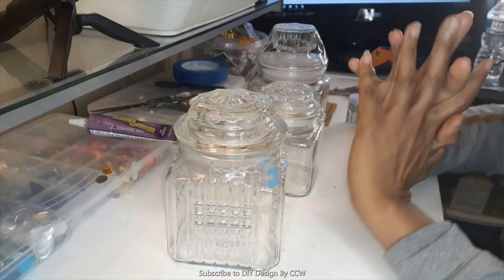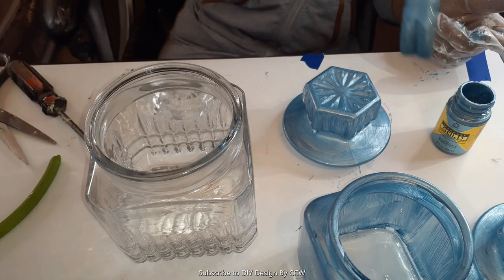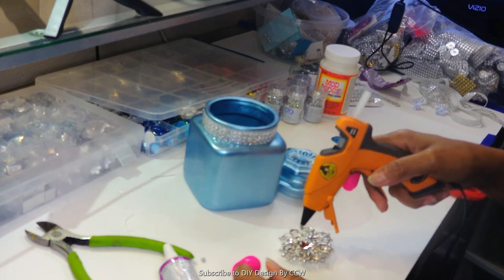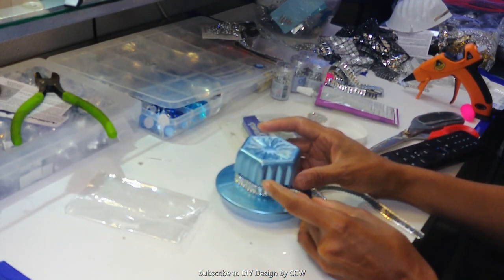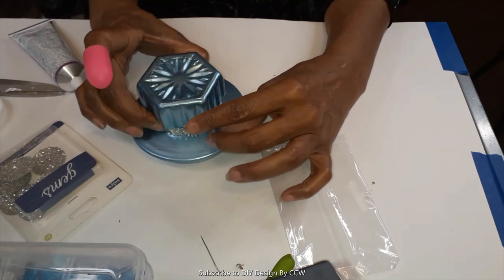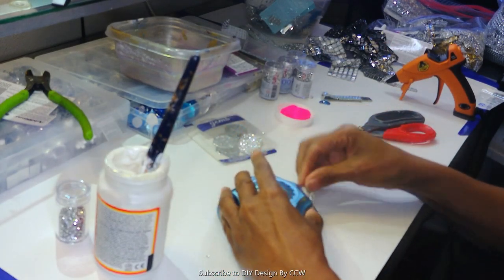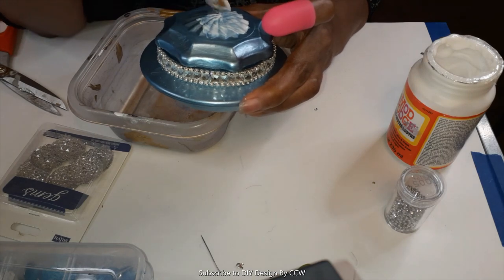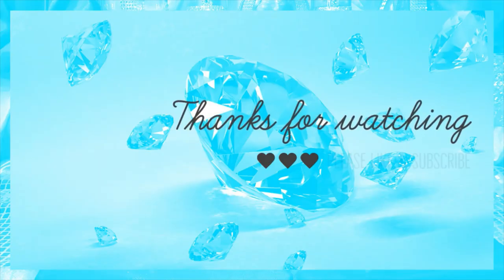DIYGlam Brilliant Blue and Silver GlamDIY Glass Jars | 3 New 2021 DIYGlamDecor Storage Ideas!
This is a basic tutorial diyglam tutorial video on how to use Mod Podge, Acrylic Paint, Fabric Trim and Thrifted items to create stunning, elegant, glamdiy high end Brilliant Blue and Silver glamhomedécor accents and storage solutions for your Modern Glam home!
Follow DIY Design BY CCW on other Social Media Platforms:
Items Used:
3 Thrifted Jars
Simplicity Rhinestone Fabric Trim
3 Sulyn Gems (No. SUL55446) (Jo Ann Fabrics)
3 Fashion Sparkle Brooches
Treasure  Gold Blue Quartz No. 3086 Paint by Folk Art (Jo-Ann Fabrics)
Diamond Dots No.7005 (Jo-Ann Fabrics)